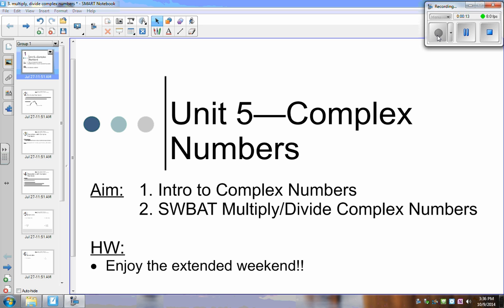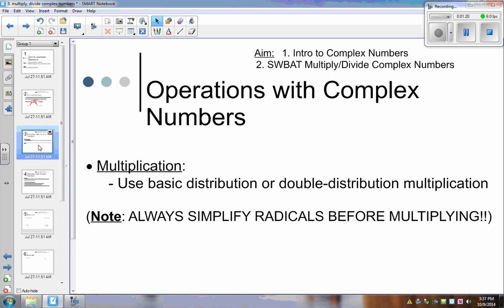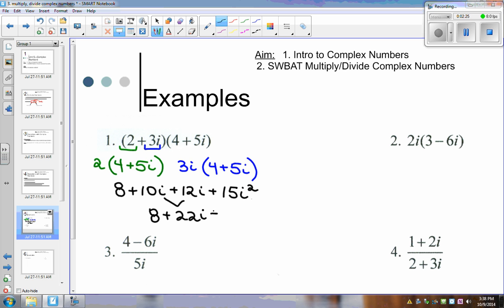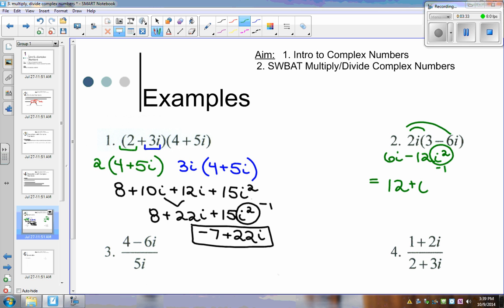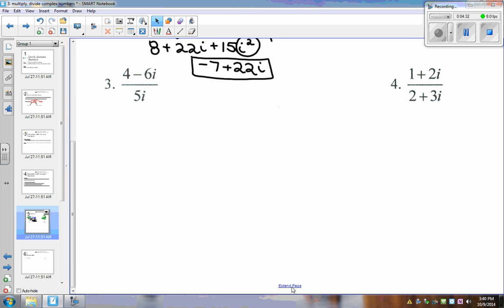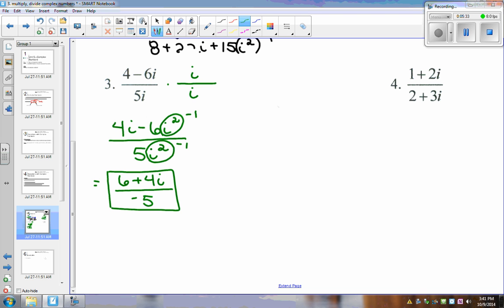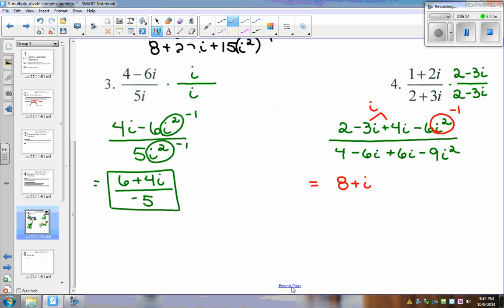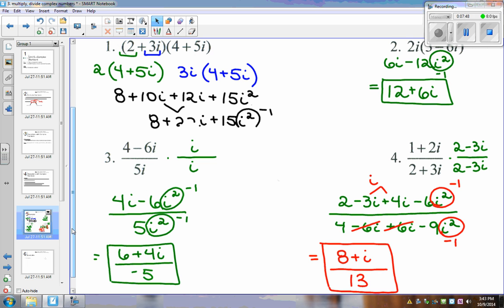Lesson 5.3 - multiply, divide complex numbers